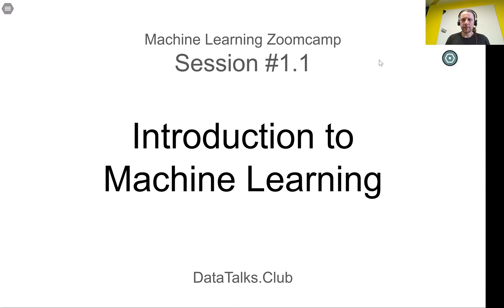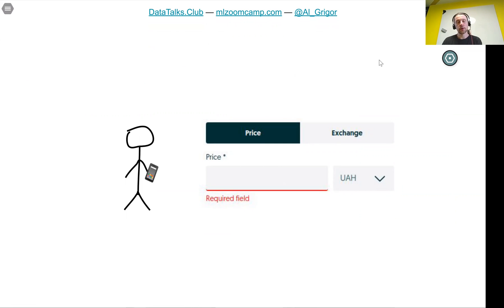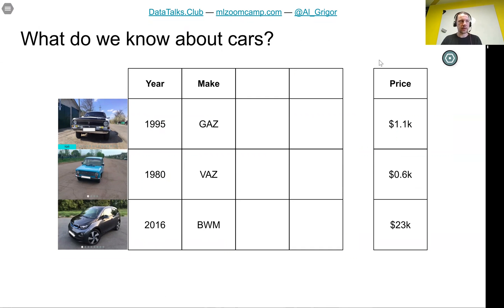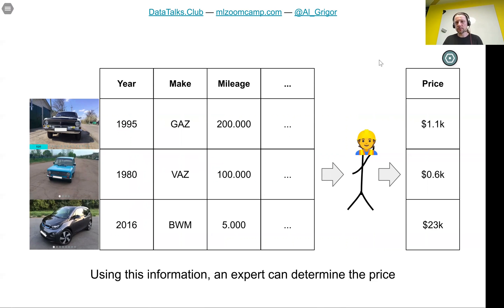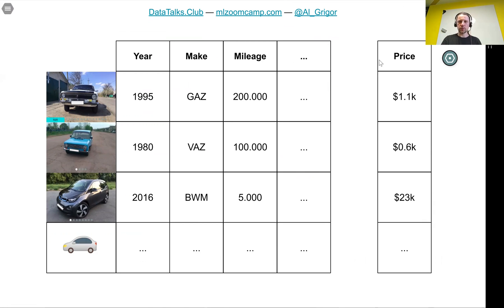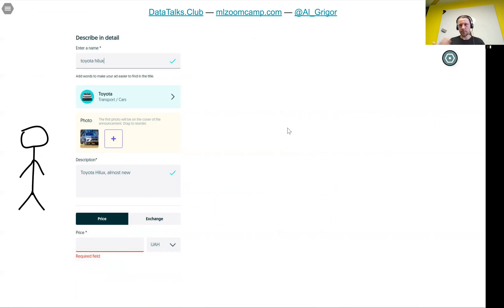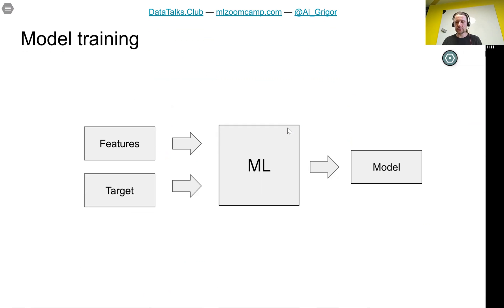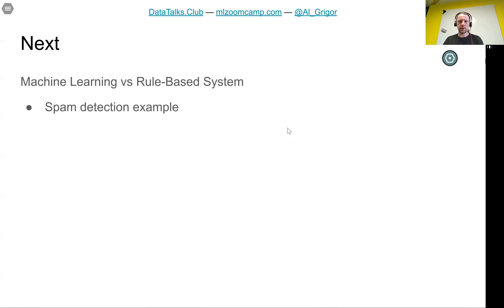ML Zoomcamp 1.1 - Introduction to Machine Learning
Join the next cohort of the ML Zoomcamp, our free 4-month course on ML engineering, to receive a certificate

Timecodes:

00:00 Introduction
00:10 Car Classifieds example
04:30 What is ML model ?
07:50 Model Training
08:30 Predictions
09:20 Next Lecture